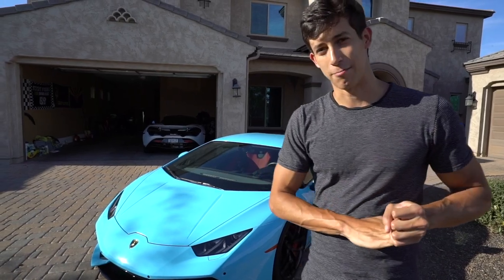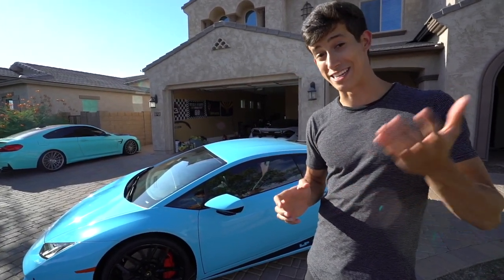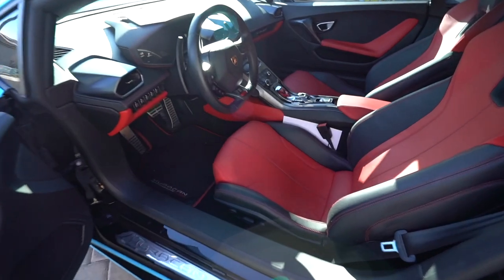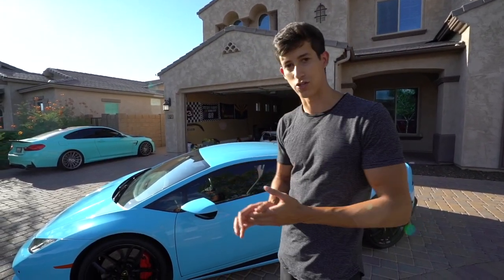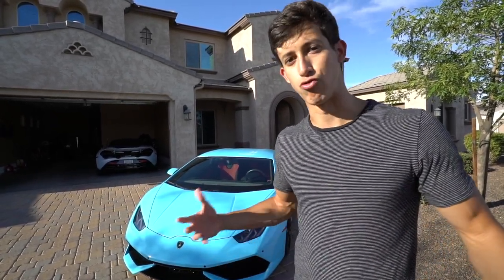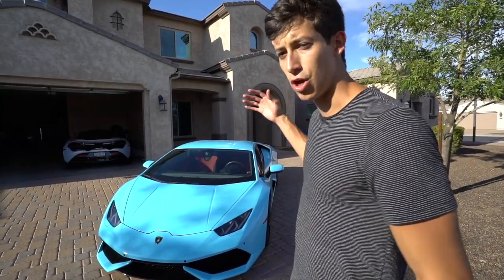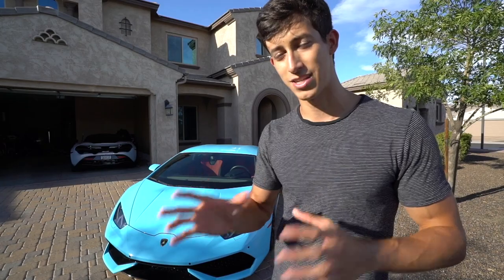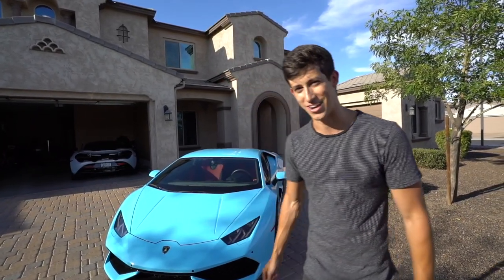How Much MONEY Will I Lose Owning A LAMBO?!?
Here is how much money i will lose owning this Lamborghini Huracan 610-4! Including ownership expenses!

1. 📞Let’s jump on a call

2.